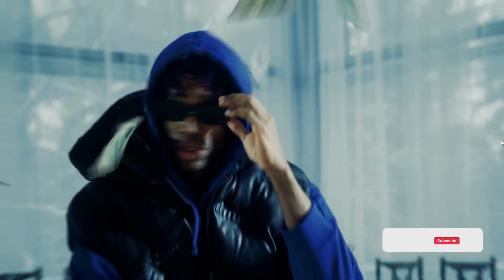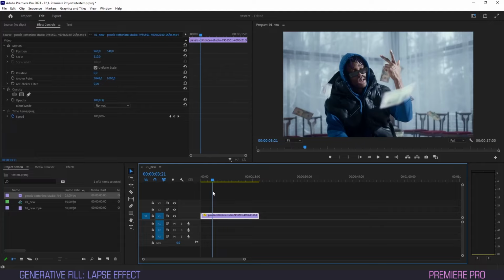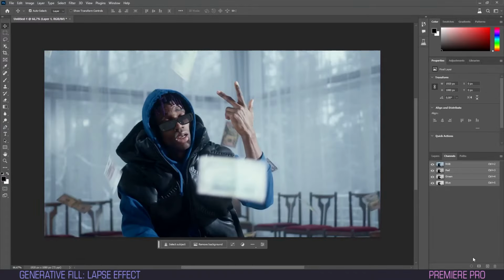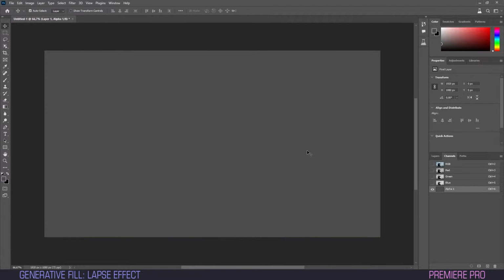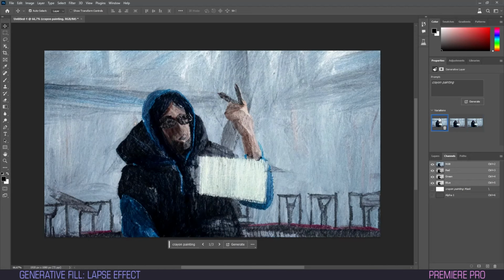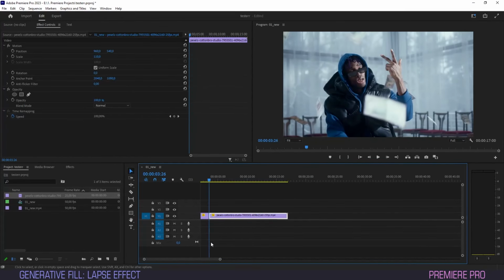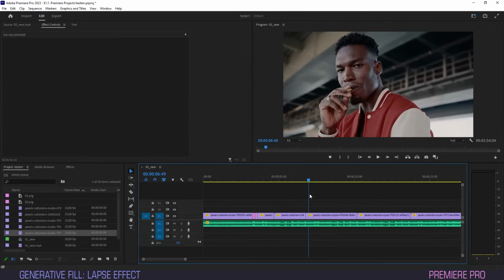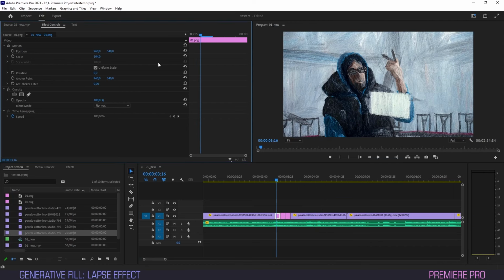HYPE UP ANY VID Using GENERATIVE FILL!!!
In this video, we'll show you how to create a cool lapse effect in Premiere Pro using generative fill.

Lapse effect in this case means a couple of frames that change their characteristics, and generative fill is a great way to create the effect. This type of effect is done a lot in hiphop videos, but using generative fill it just became easy and WAY less time consuming!

So in this video, I'll show you how to create a cool lapse effect in Premiere Pro using generative fill. This technique is easy to use and can help you create some cool videos that will really hype up your videos!